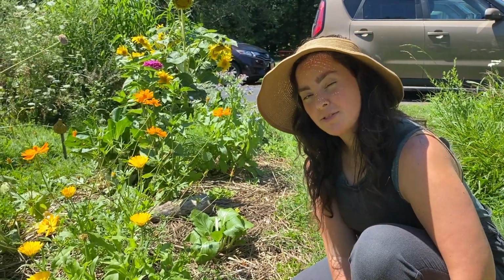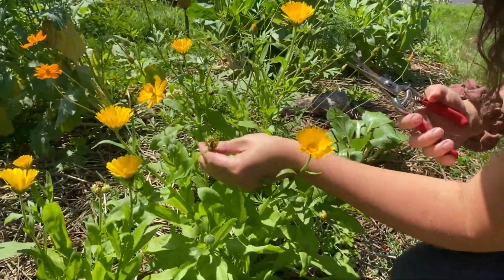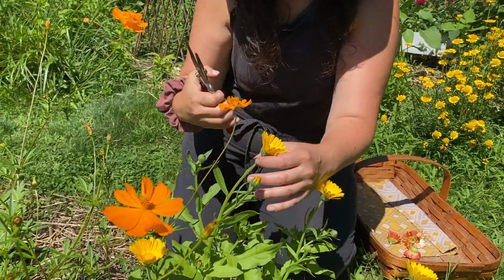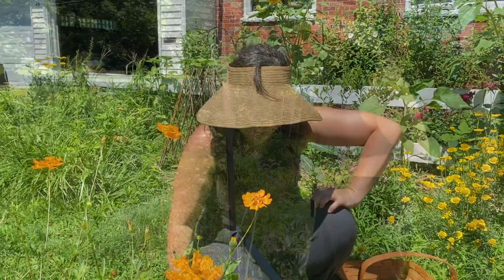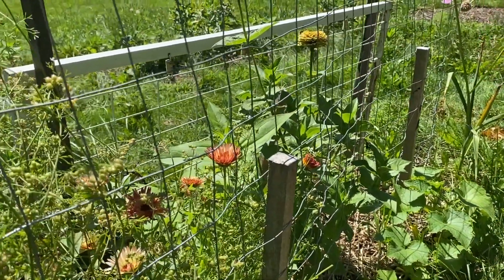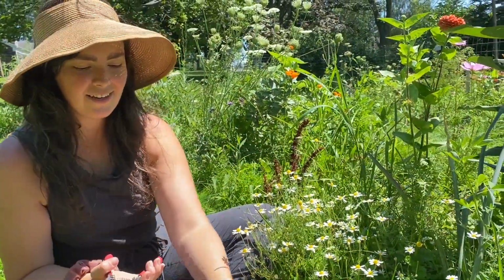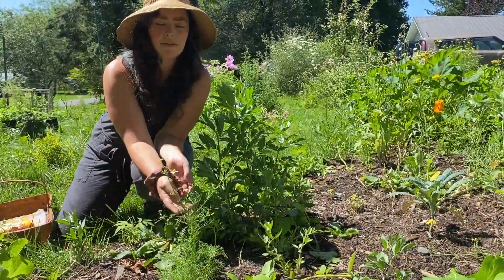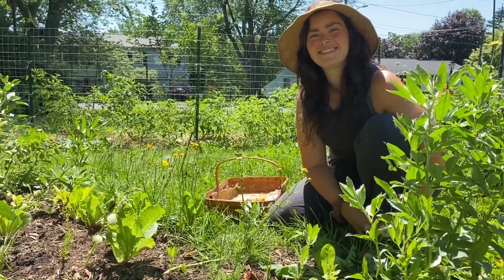How to Harvest Calendula & Chamomile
Our calendula and chamomile have been popping this year and we want to share with you how we harvest them! Follow Mackenzie and Peaches around the garden as we talk harvesting and medicinal uses of these beautiful plants.

Timestamps:
(0:34) Calendula  Resina & medicinal uses
(1:16) "How to Harvest" tip from Missy at Dietrich Homestead
(4:54) Zeolights Calendula
(6:46) Chamomile
(7:55) "How to Harvest" tip from Kevin at Epic Gardening

//ABOUT BIG LOVE HOMESTEAD
Big Love Homestead is a small (.9 acres) permaculture homestead in Upstate NY. Mackenzie, Brady and Peaches are coming together with the goal of growing, foraging or locally buying 85% of food and products that they consume by creating a food forest and annual vegetable garden. You will see their successes, failures and learn with them along the way.